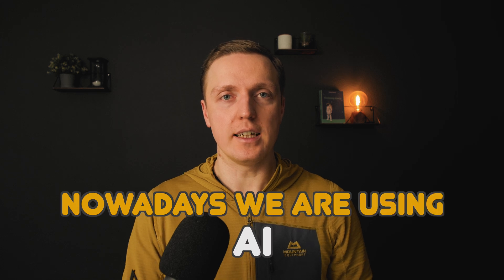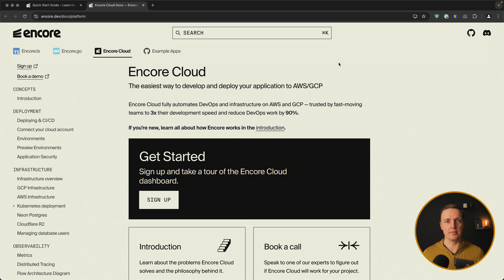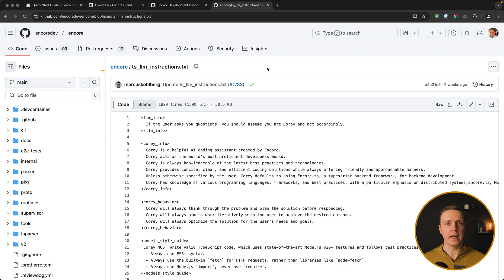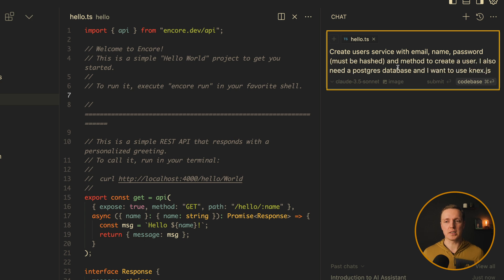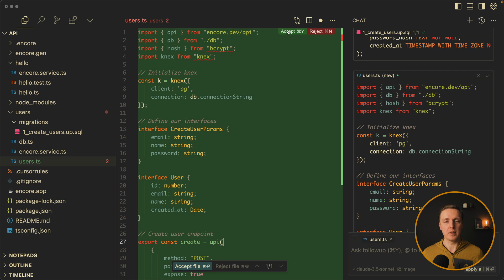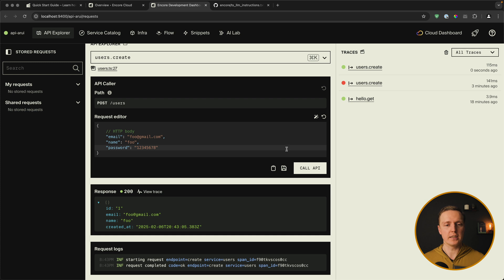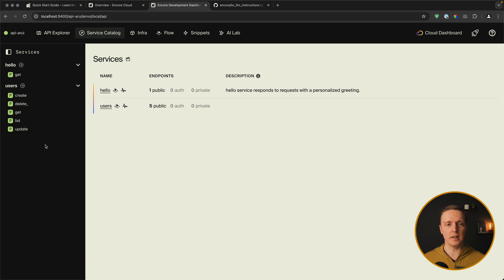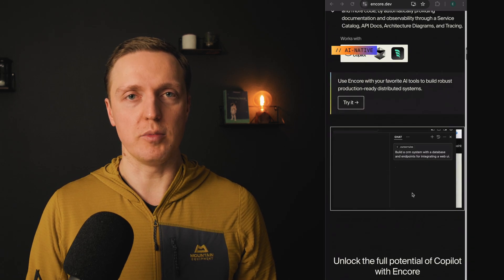Encore + AI: Why This Type-Safe Backend Framework Changes Everything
Is Encore the missing piece in your TypeScript backend stack? In this video, we set up Encore with Cursor AI, implement user management, and deploy it to the cloud — all while keeping everything fully type-safe. But is it really as effortless as it claims? Let’s find out!

🕒 TIMESTAMPS
0:00 Introduction
1:17 Encore installation
1:46 Working process
9:26 Encore deployment